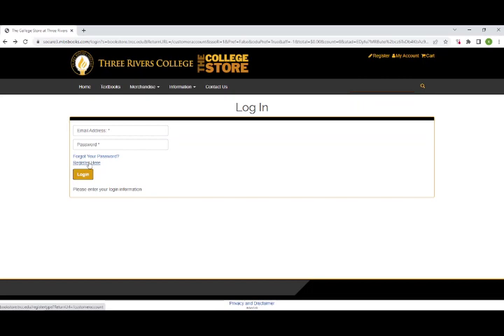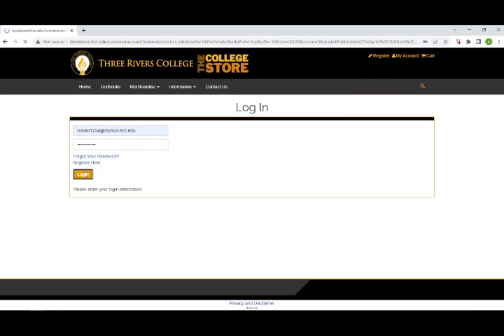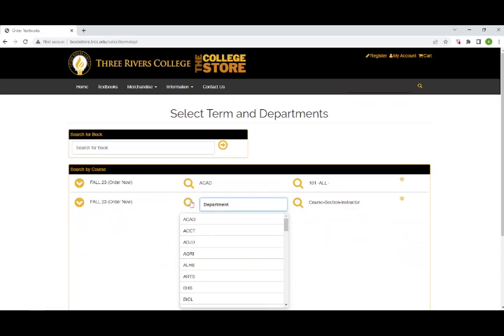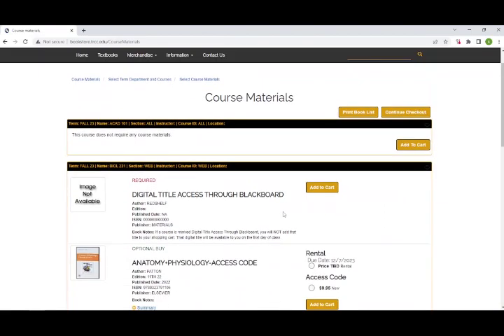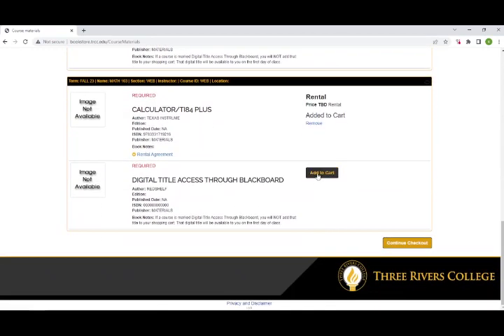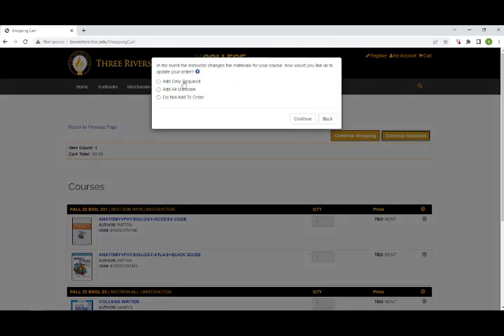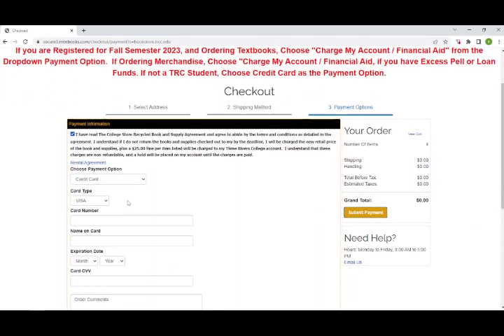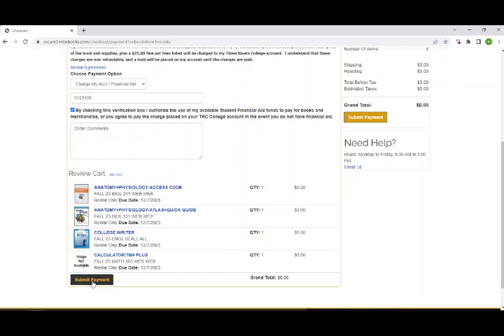How to Order Course Materials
In this video, we walk you through a step-by-step process on how to purchase your course materials from The College Store.